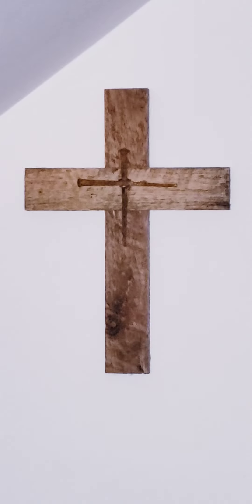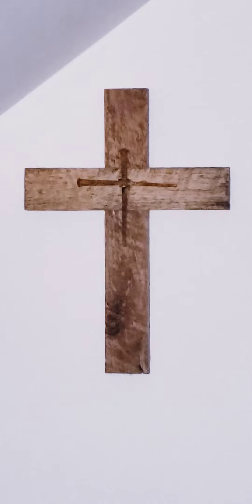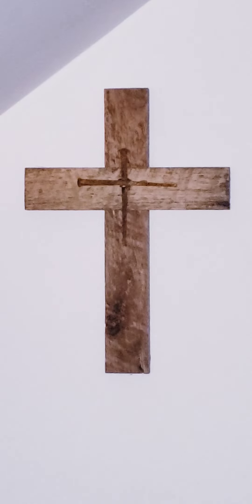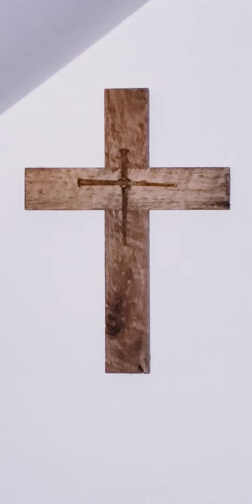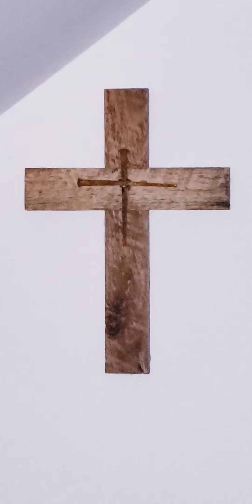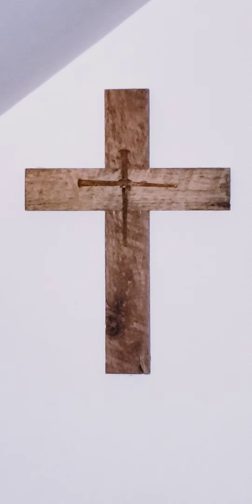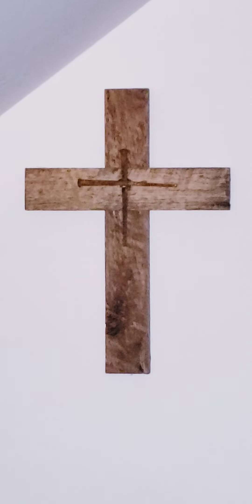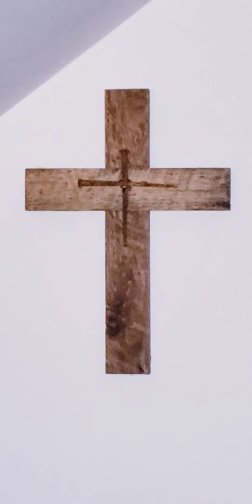2/17/2022 - Thursday - 1st Reading - James 2:1-9